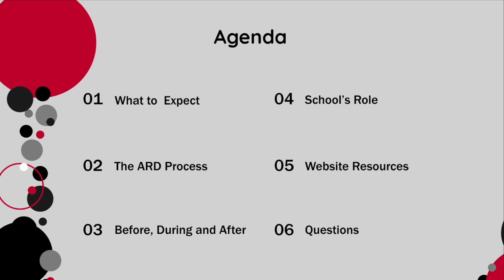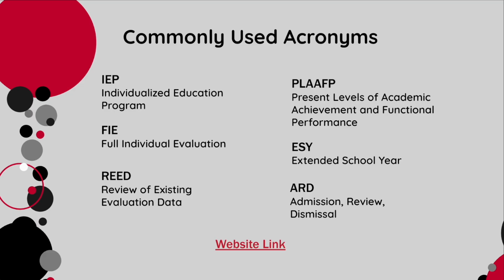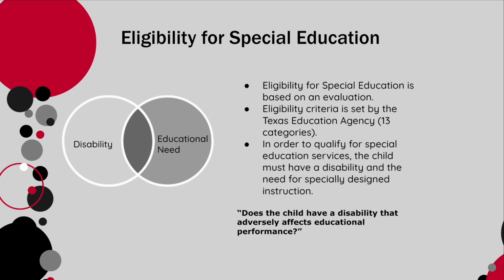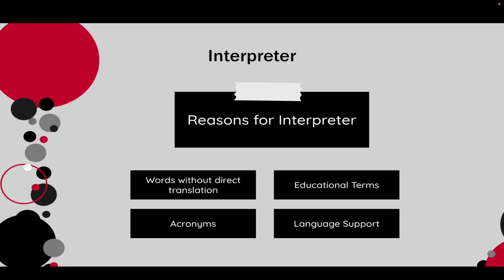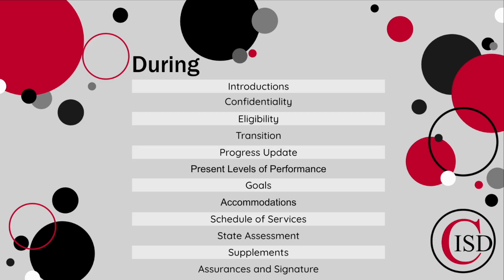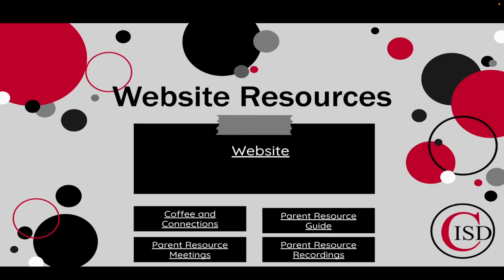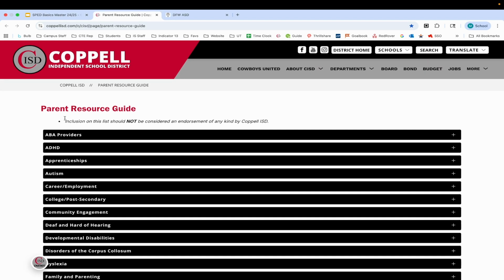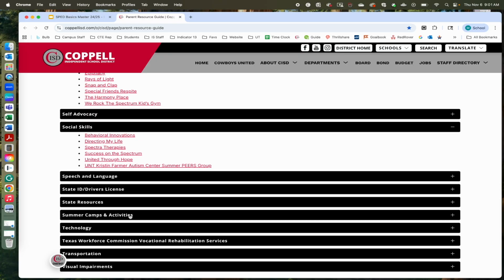Special Education Basics: Understanding and Unpacking the FIE and IEP